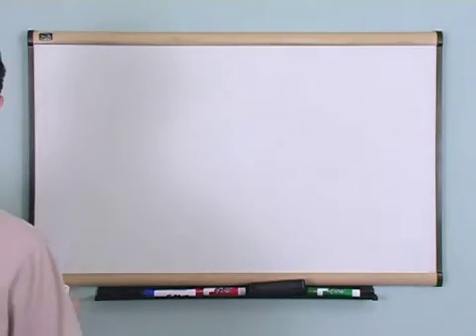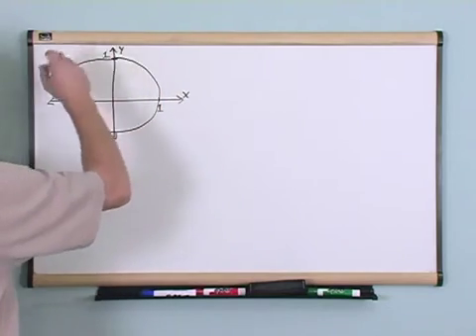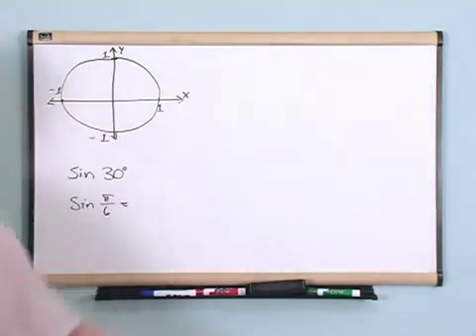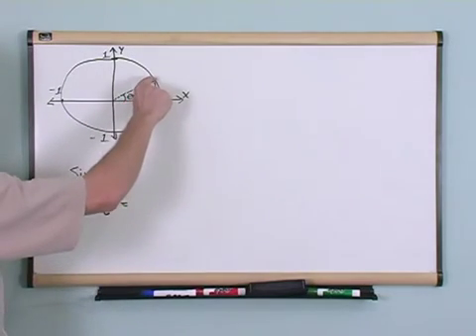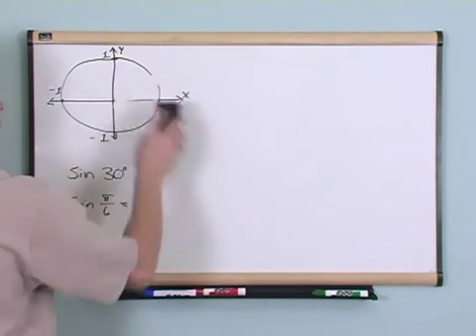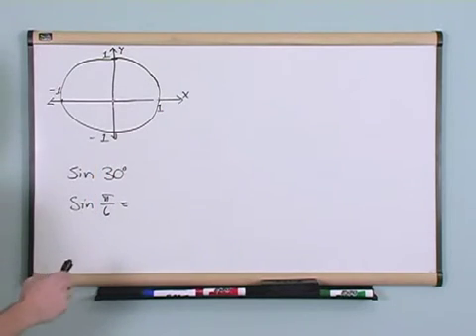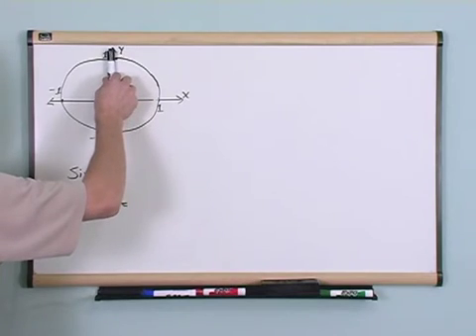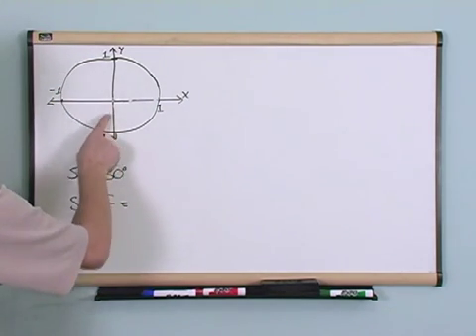Lesson 8 - Graphing Trigonometric Functions (Trig & PreCalculus)